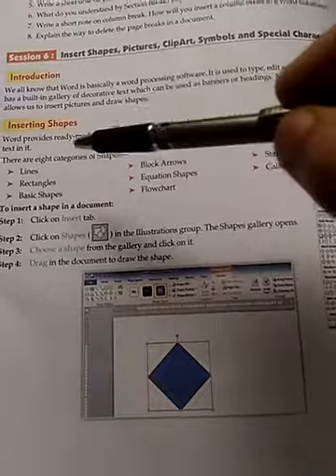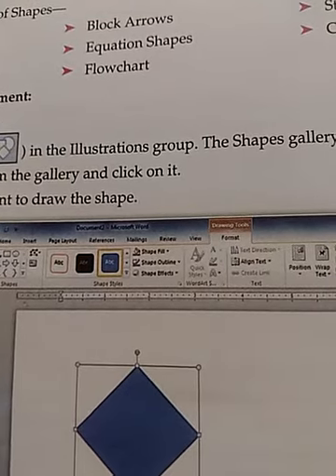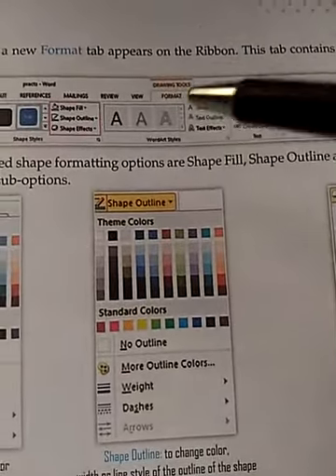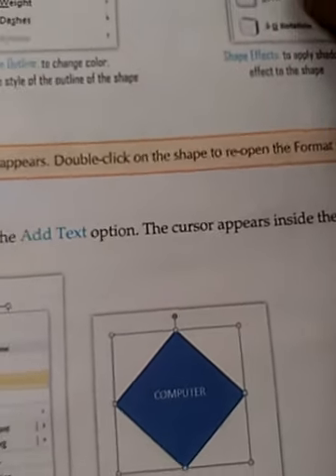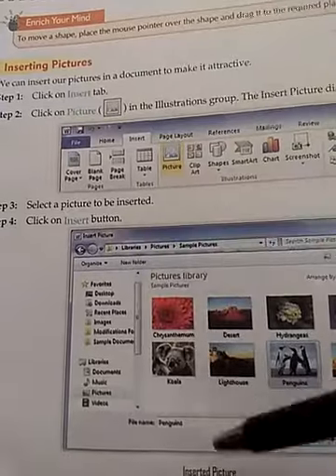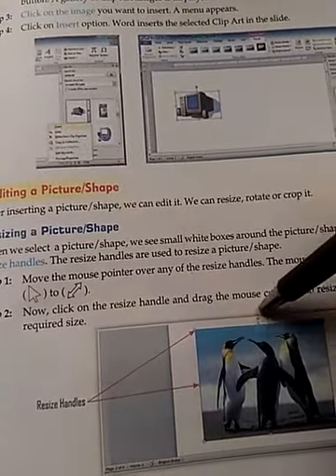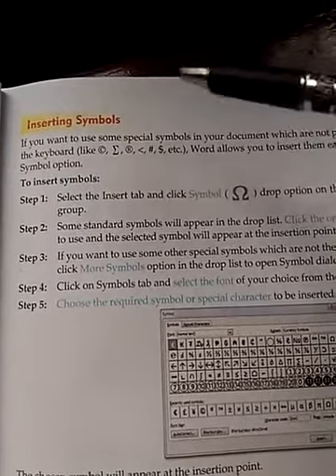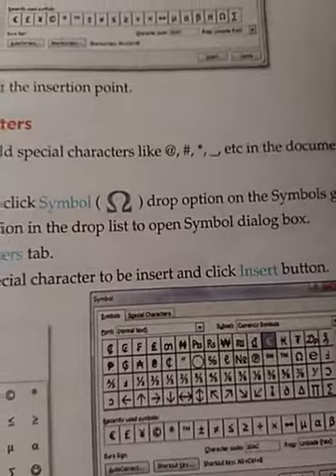Inserting Objects in MS Word